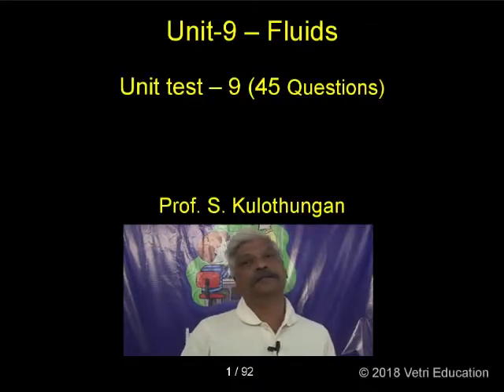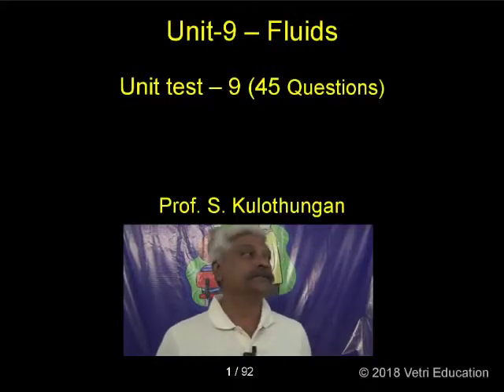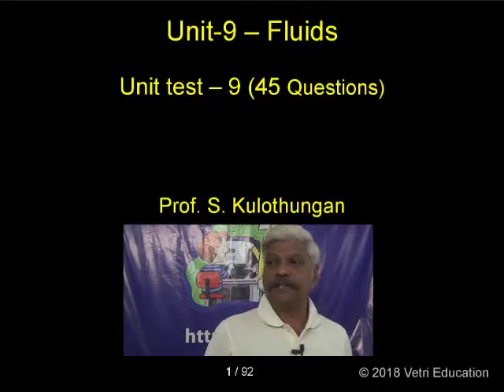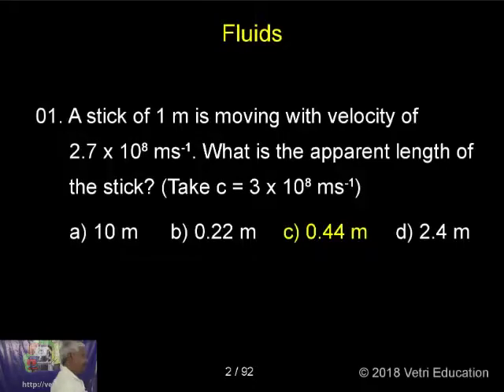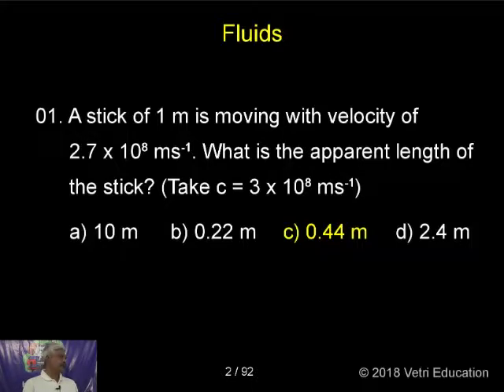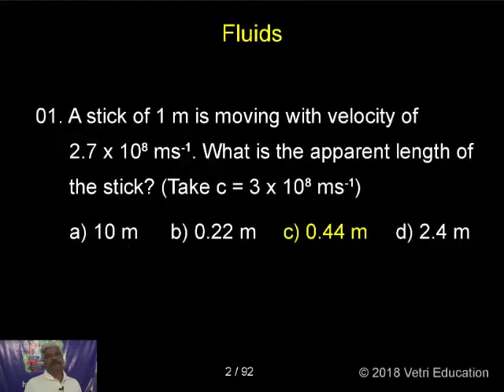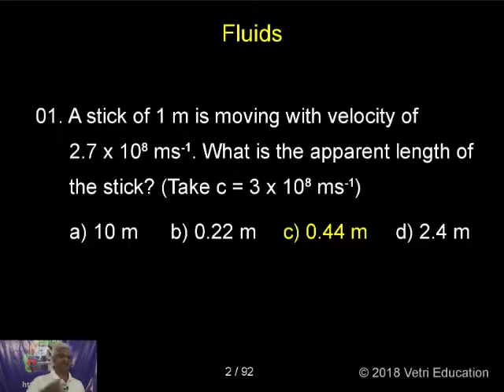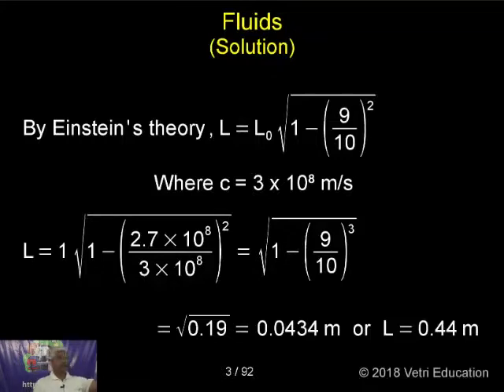Physics : 2018 : Test - 09 : Question - 01